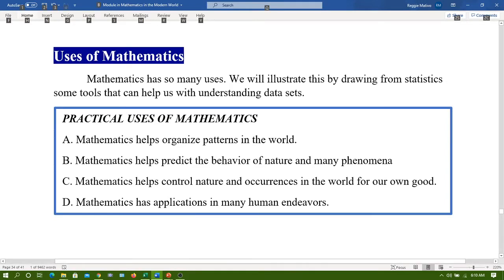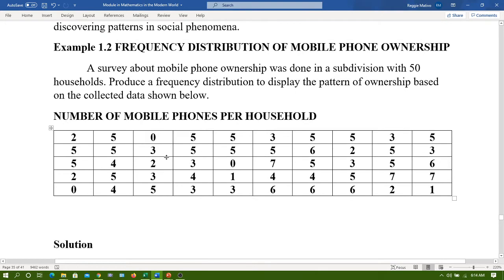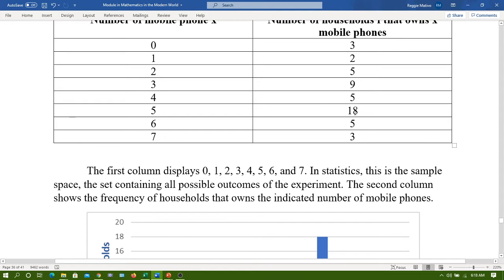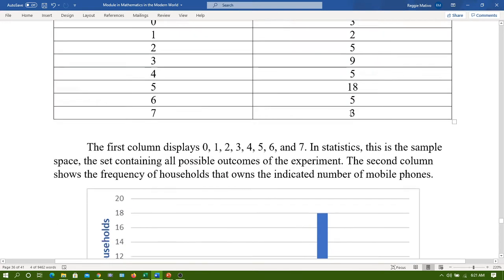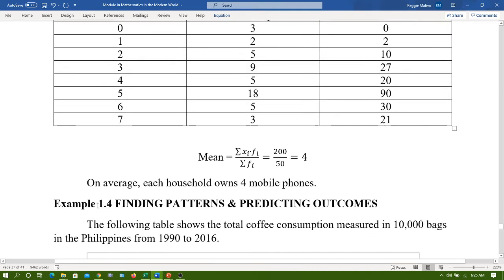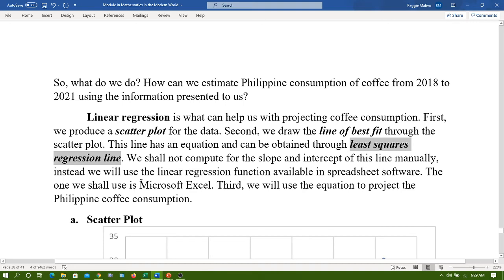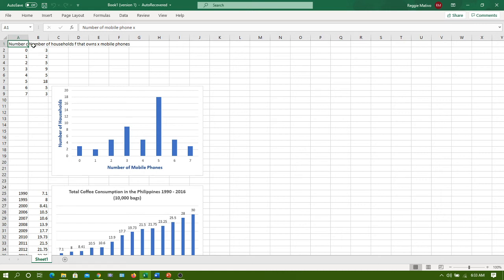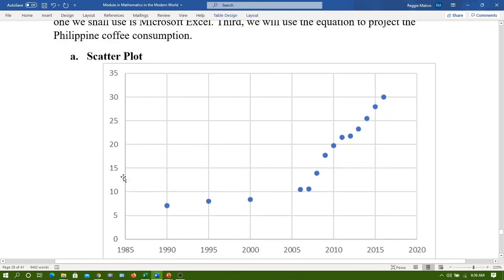Uses of Mathematics